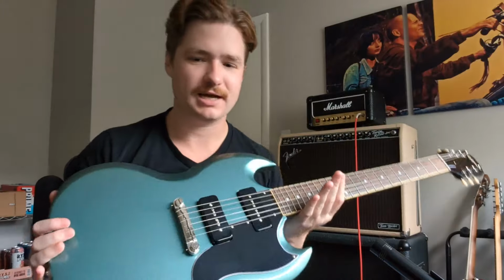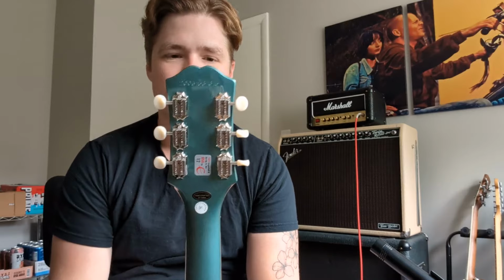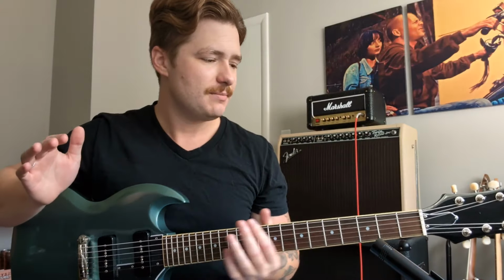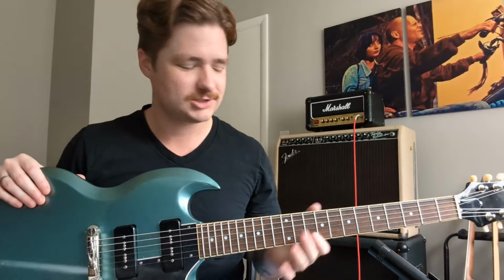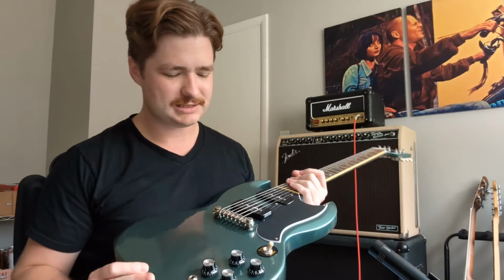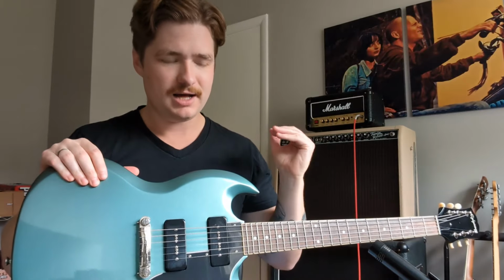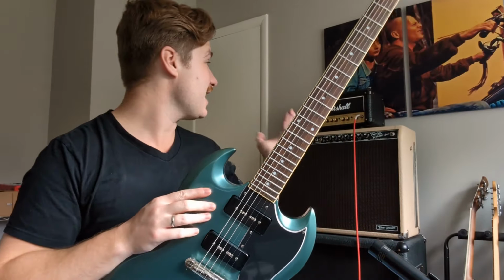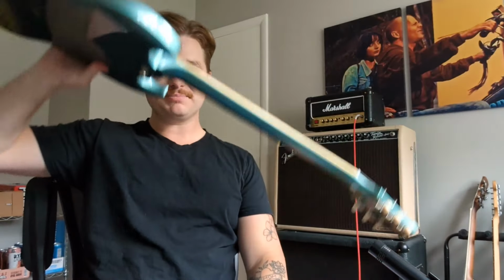This Cheap Little Epiphone Blew me Away (Epiphone SG Special P90)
Links!

Picked this little thing up because I have never owned a guitar with P90 pickups, and I'm astounded with how much I like it. Sounds captured with a Shure SM57 Microphone.